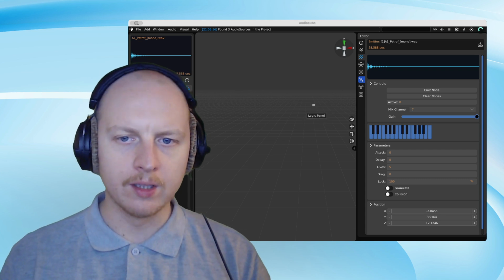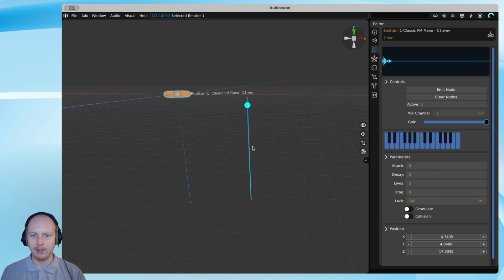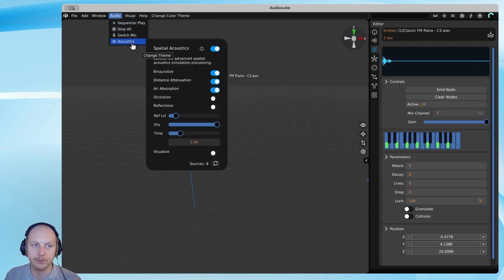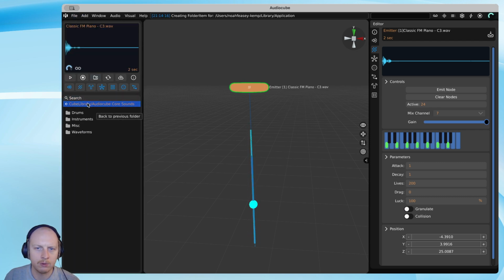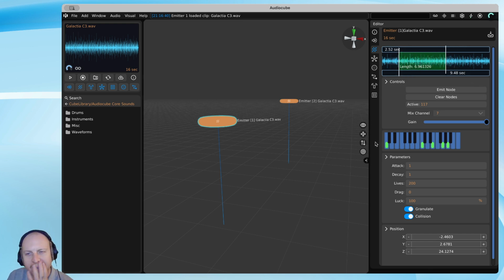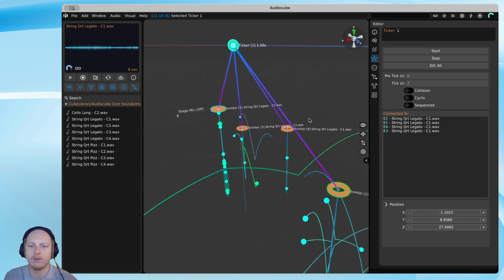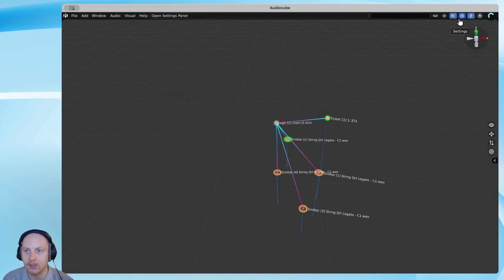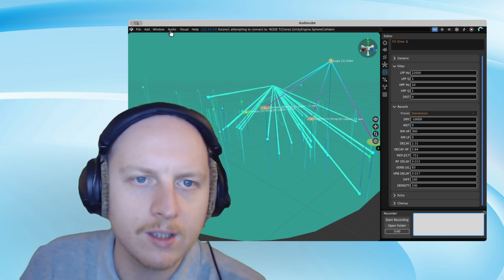Emitters - Audiocube Tutorial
Learn about Emitters, Audiocube's experimental physics-based devices.

Audiocube is a 3D DAW for music production. This 3D music production software helps you to make immersive audio, create soundscapes and ambient music, and experiment with generative music composition and audio spatialization.

It's a standalone audio application, not a vst plugin - meaning that it's much more flexible and fully featured!